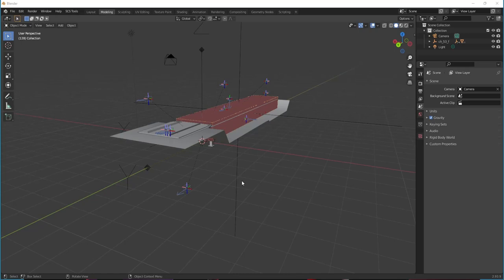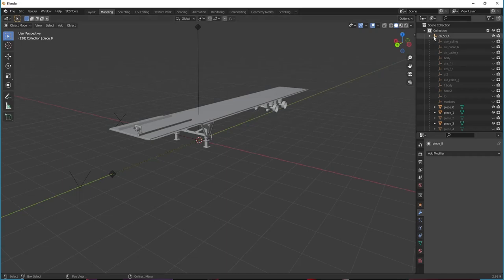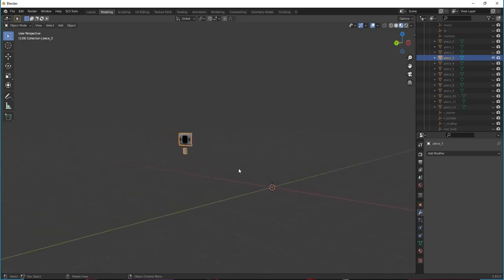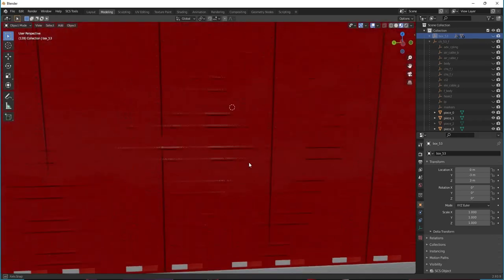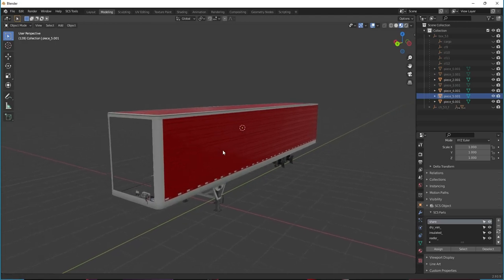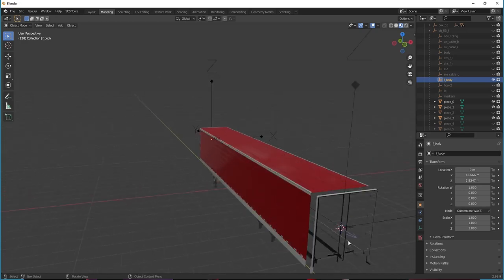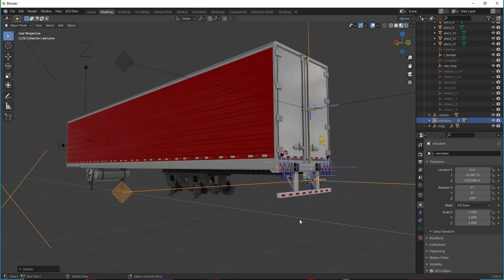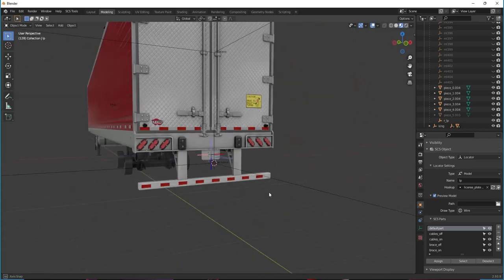Video Tutorial Lesson 2